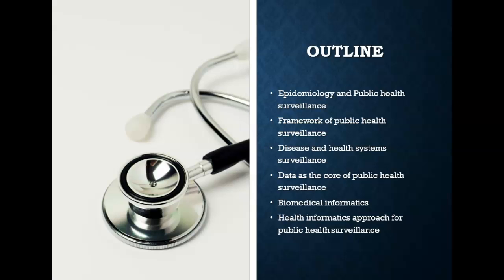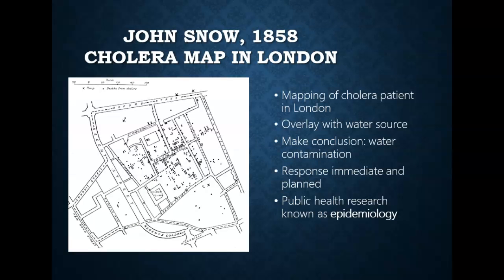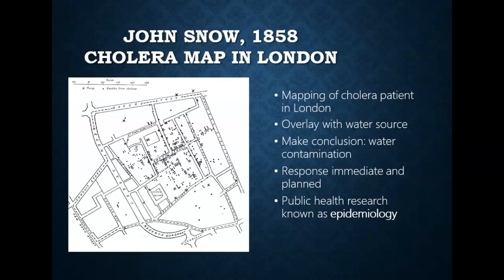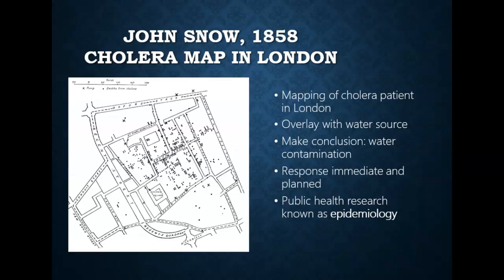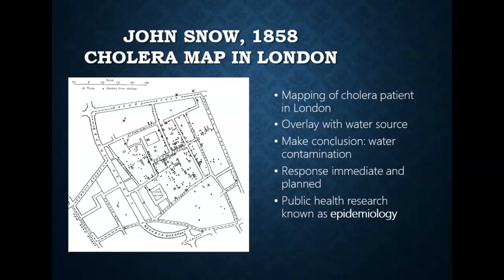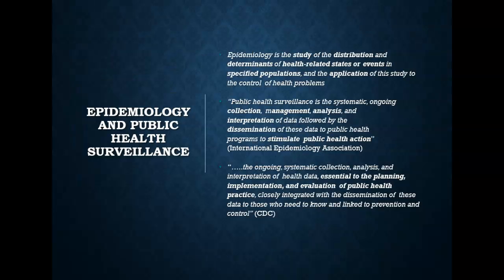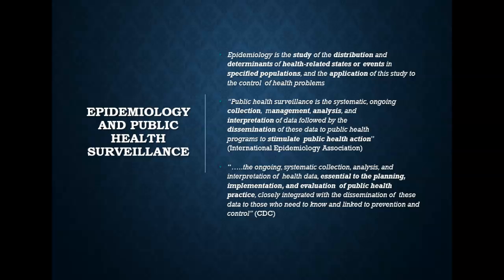Surveillance and Response